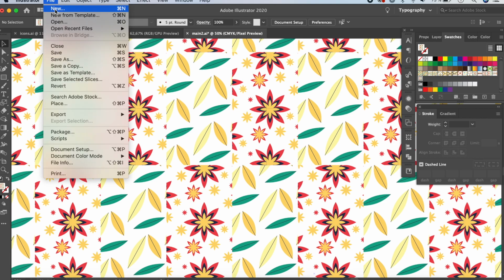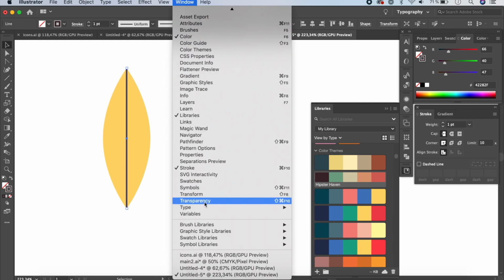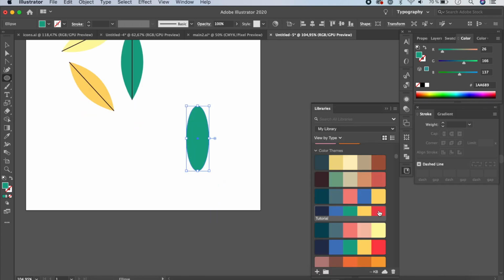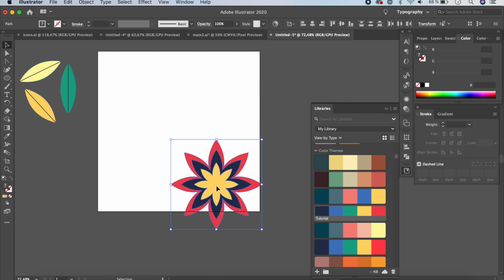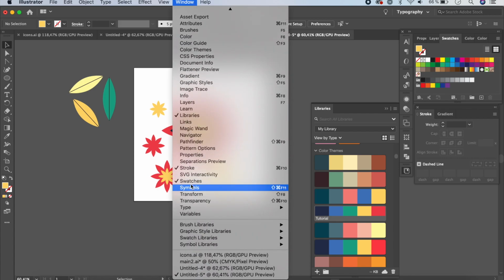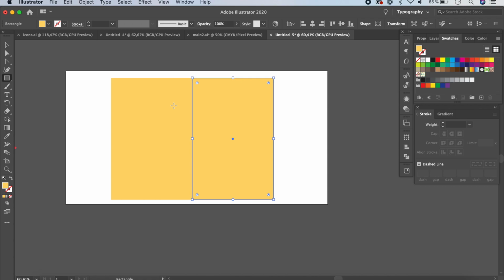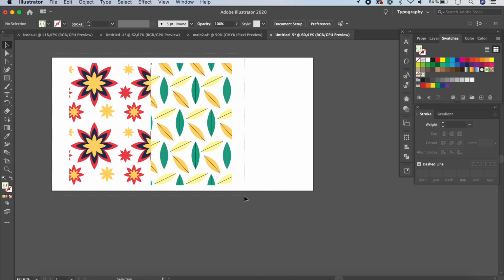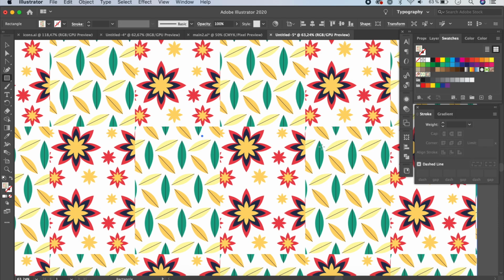How to create a pattern from patterns - Illustrator tutorial